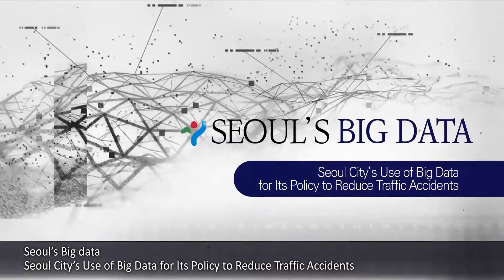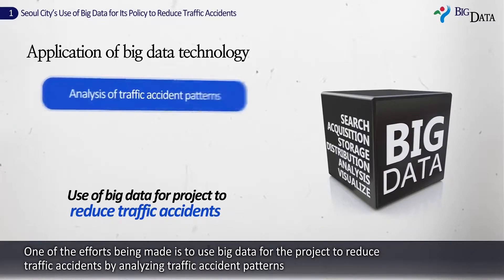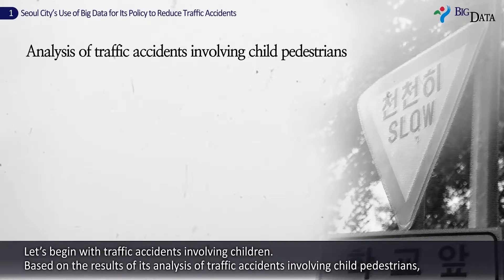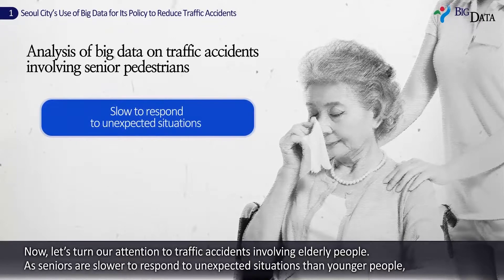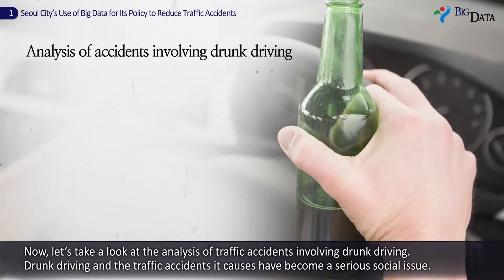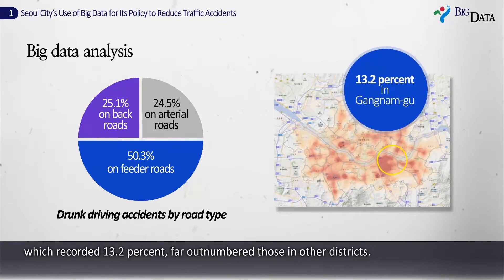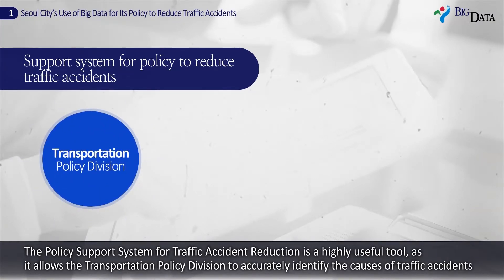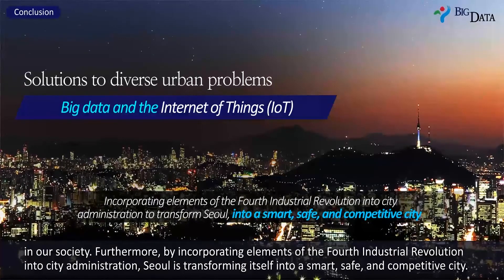Seoul City’s Use of Big Data for Its Policy to Reduce Traffic Accidents